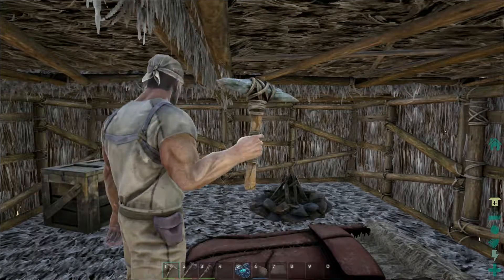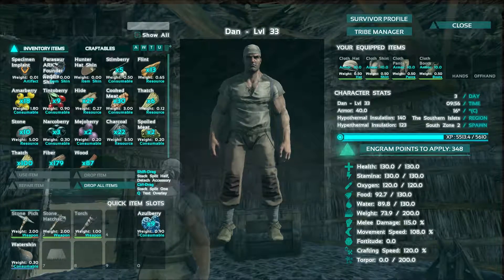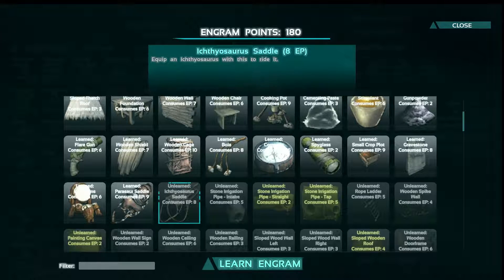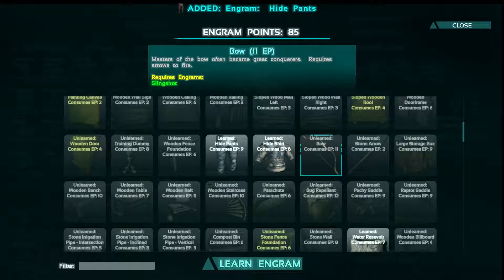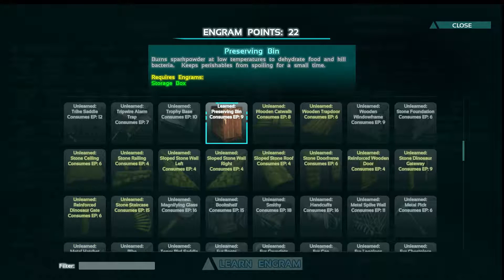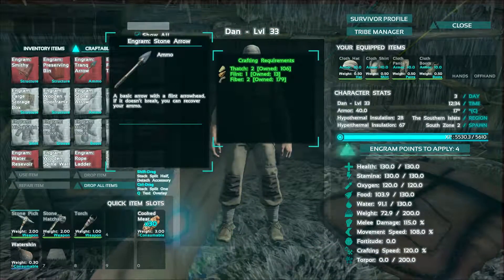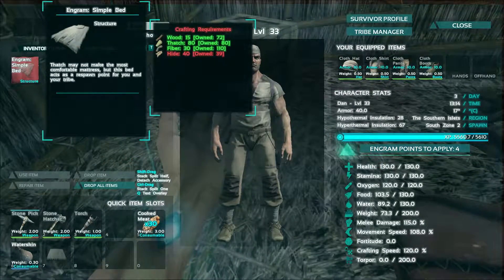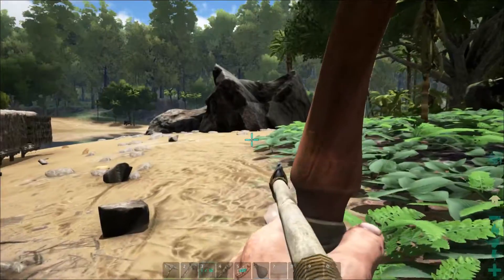ARK: Survival Evolved Let's Play Ep.3 "Engram Points"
OHHH NNOO!

Today I Start My Adventure in ARK...